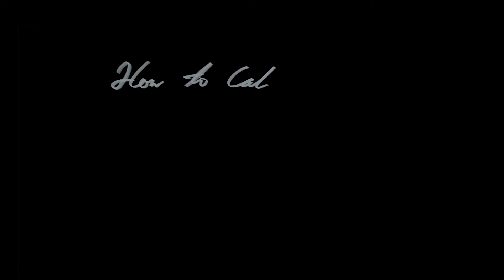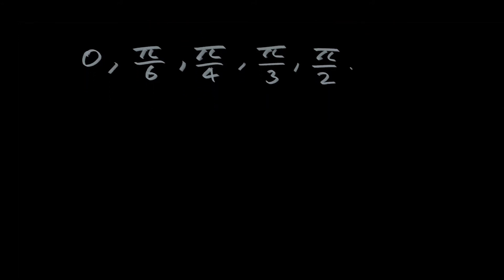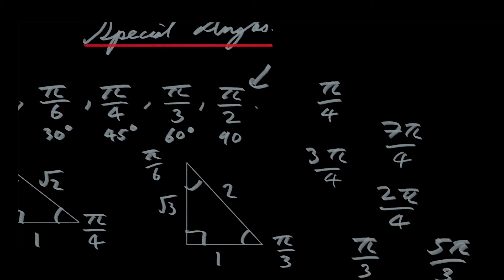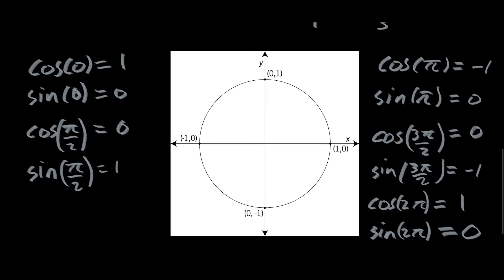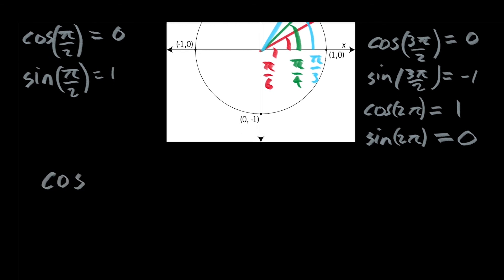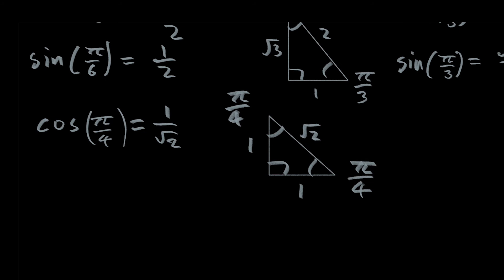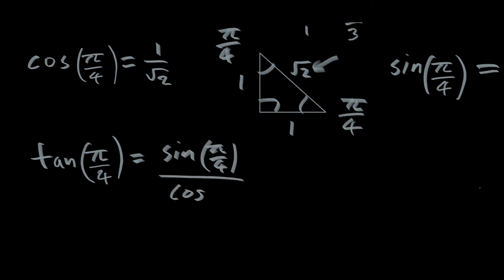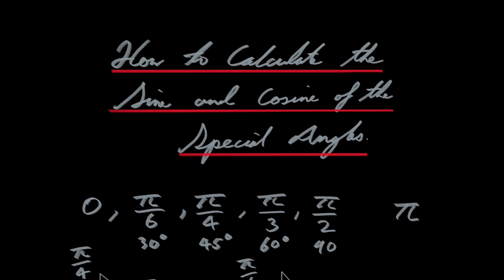The Special Angles Part 1 | Mathematics Essentials 25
I explain how to find the sine and cosine of the special angles.